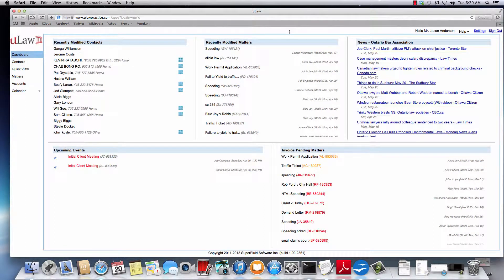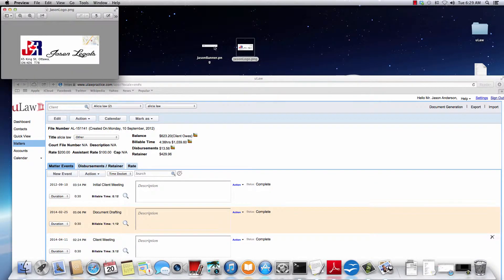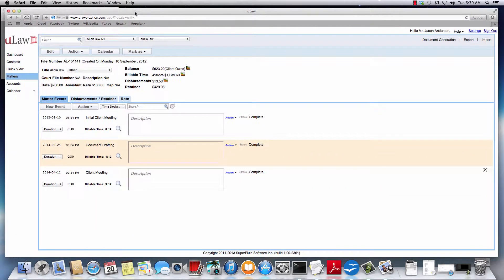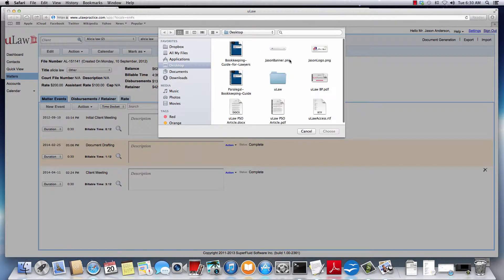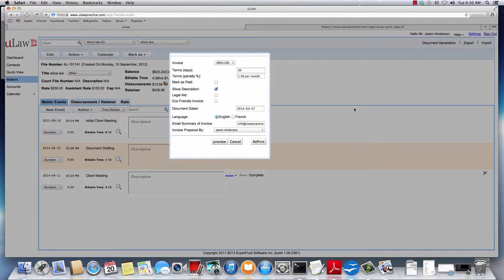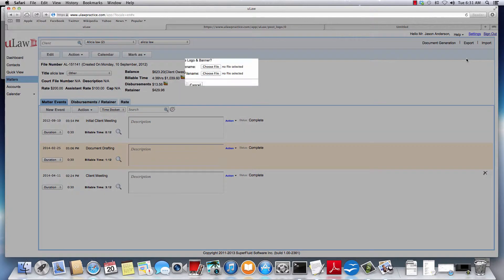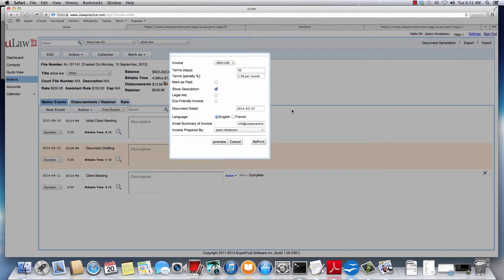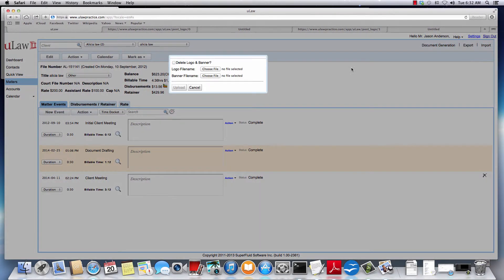Q79. How do I customize my invoice, receipts and other documents in uLaw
Invoice, statement of activity, receipts like retainer and invoice payments can be customized with a Logo and a Banner. LOGO should be 300x110pixels and Banner should be 800×50 pixels for best visualization.